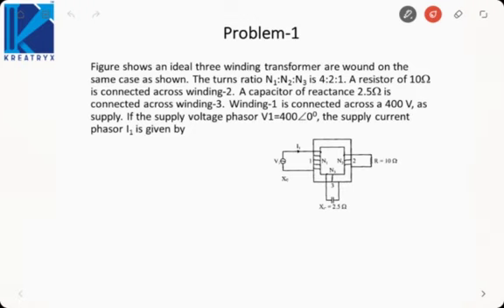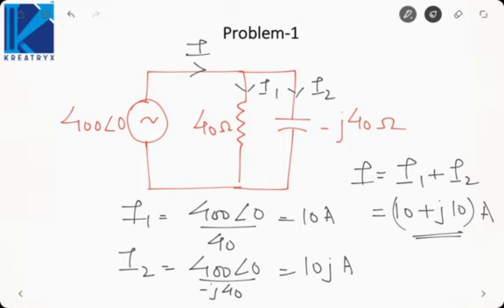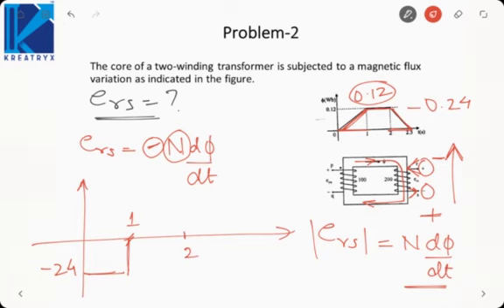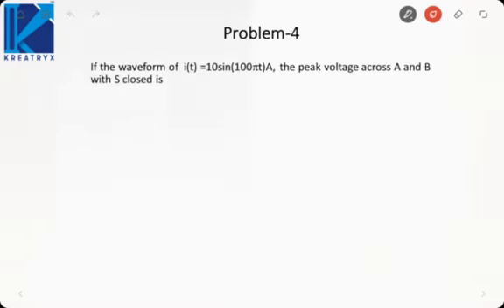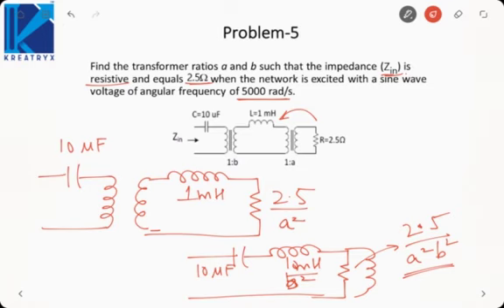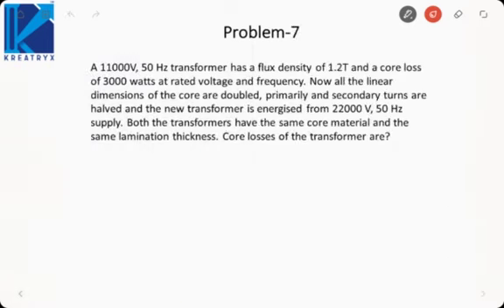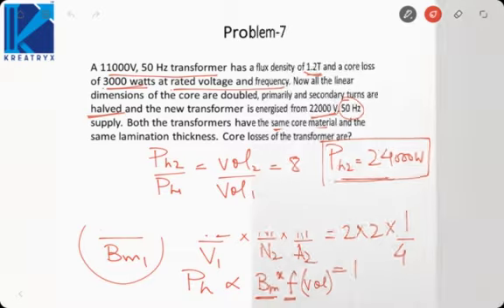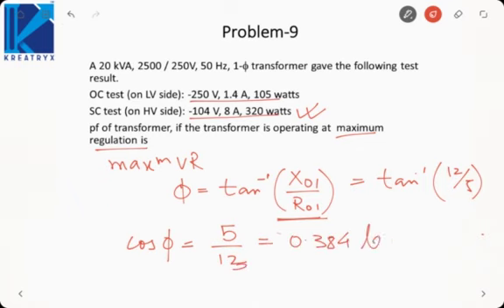12 Problem Solving